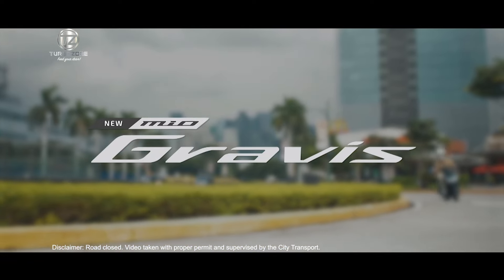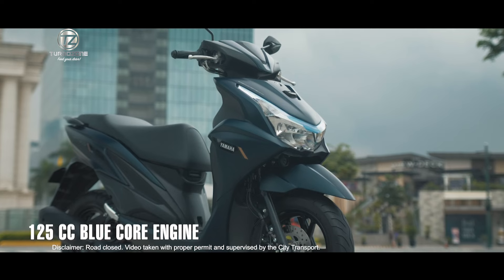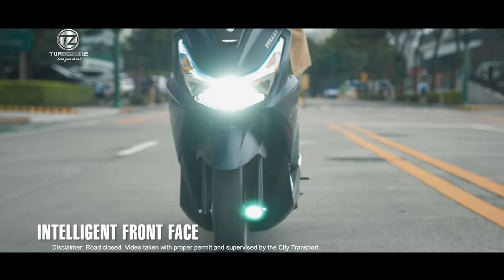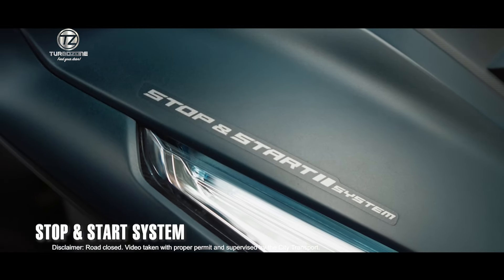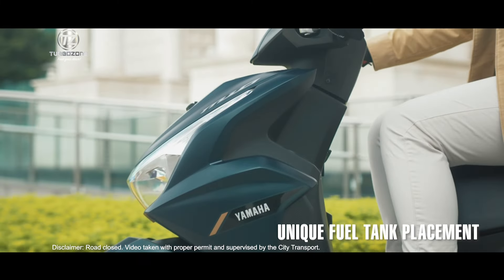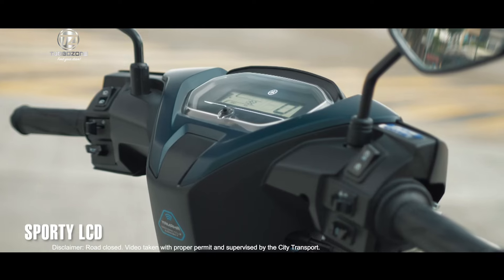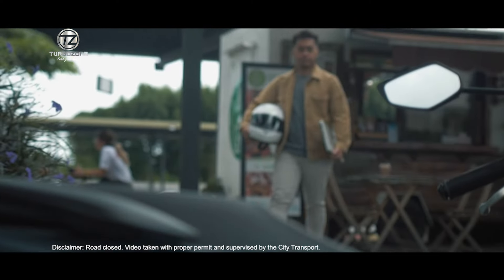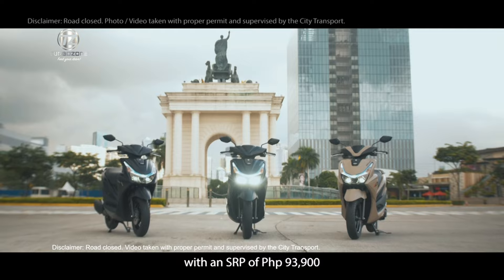The All-New Yamaha Mio Gravis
Stay in your prime with the all-new Mio Gravis!